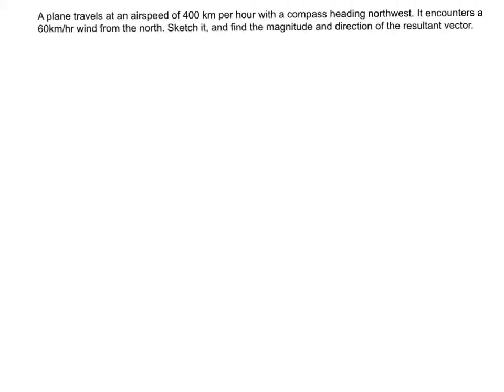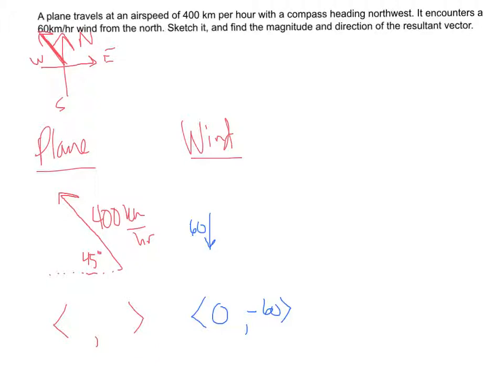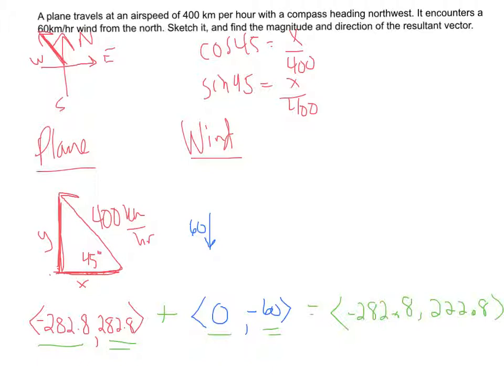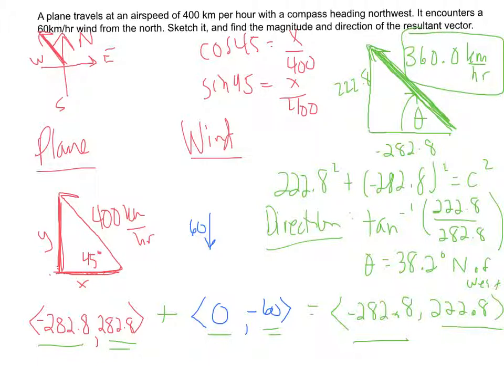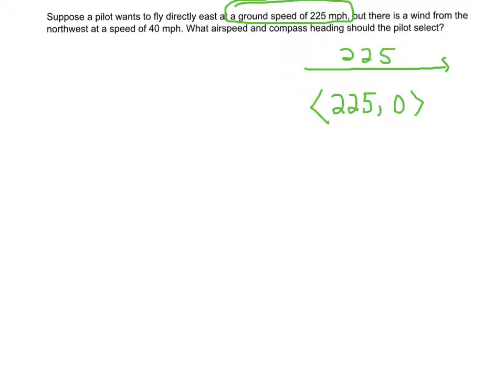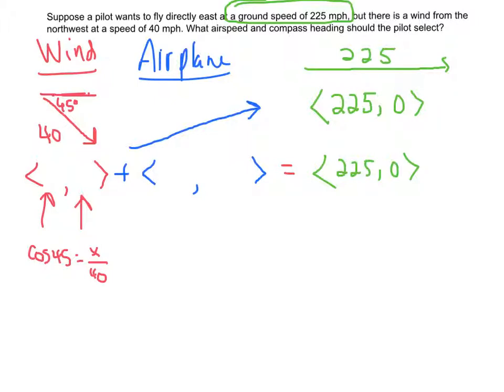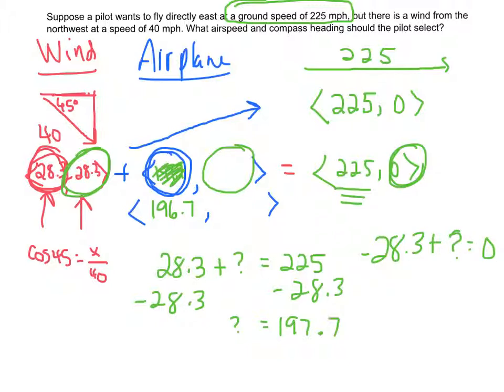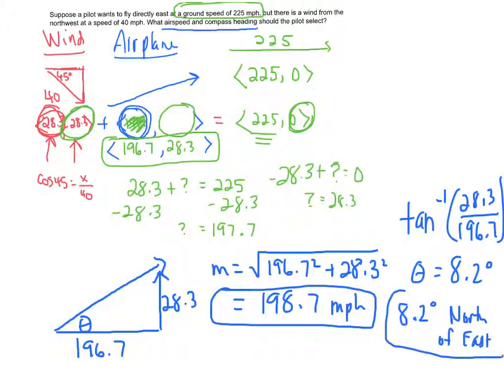vector examples ws2 #2